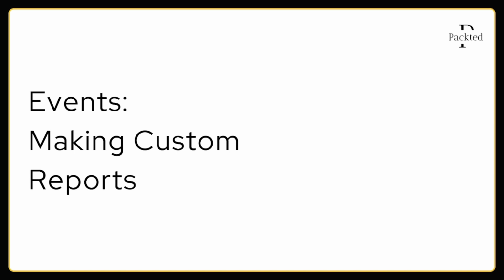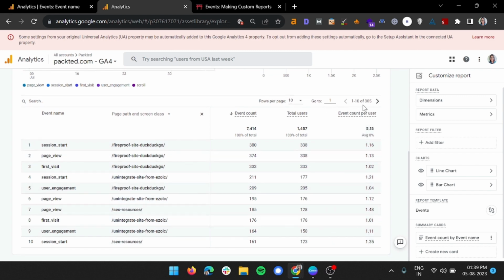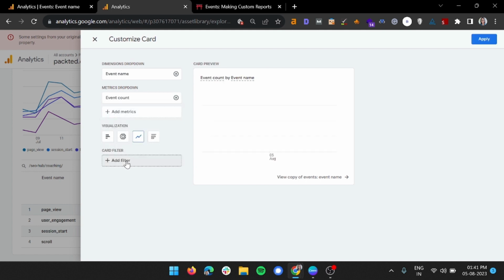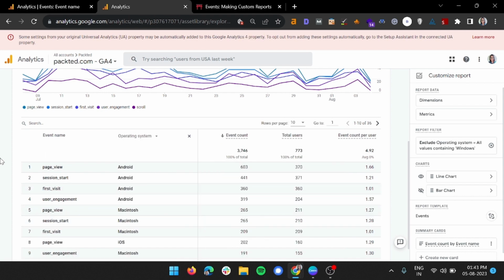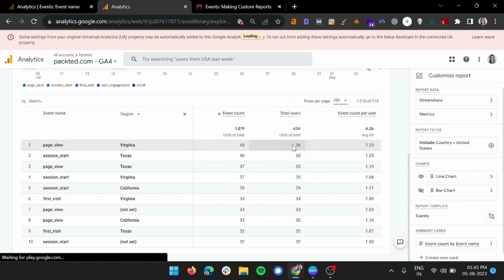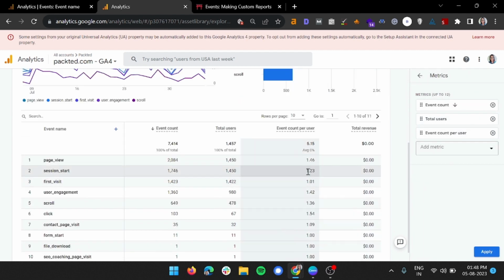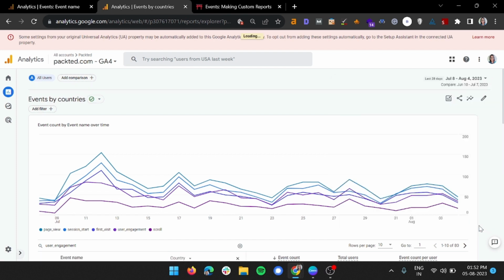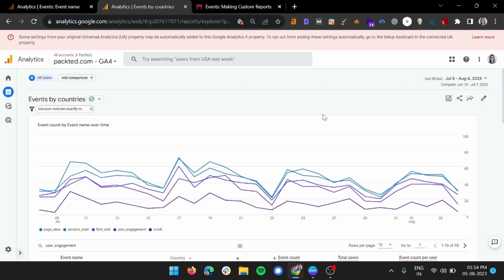How to make custom reports using the Events template in GA4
In this lesson, we will learn about how to make custom reports using the Events template. We will look at a few examples and an exercise.

Here are the reports we will be making:

- Event Count over time
Default dimension: Event name
Second dimension: landing page + query string (or Page path and screen class)
Filter: Include session medium= organic

Filter: Exclude Operating System= Windows

Filter: Include country= United States

P.S. The video was recorded a few years ago, so some of the info might not be up to date. The information is still useful, though.